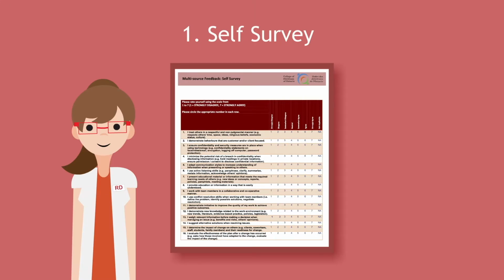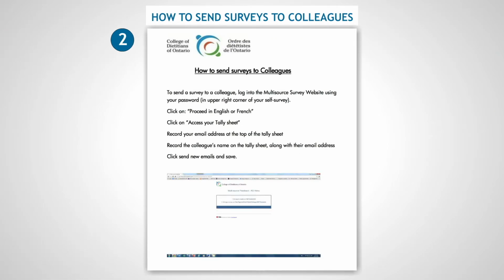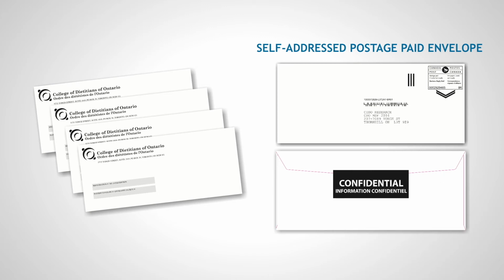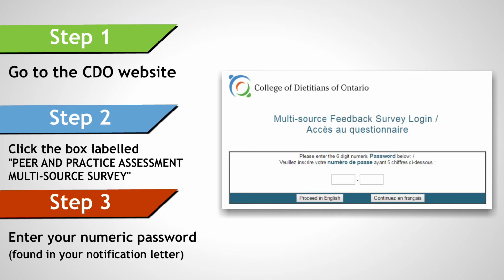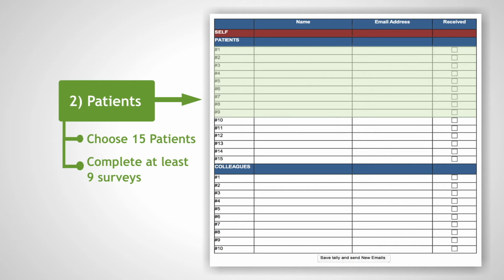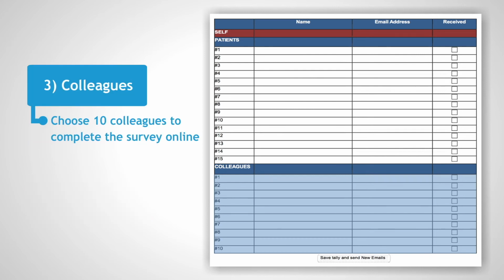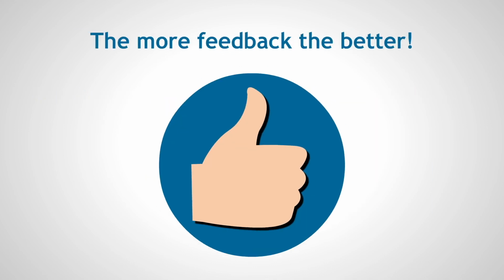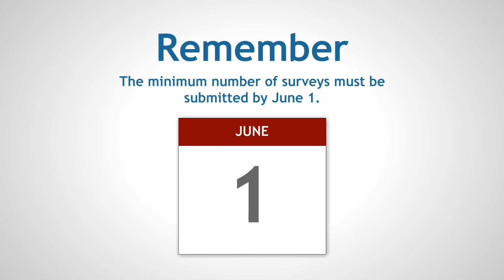PPA Step 1: How To Video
Learn how to send surveys, complete the tally sheet and more.